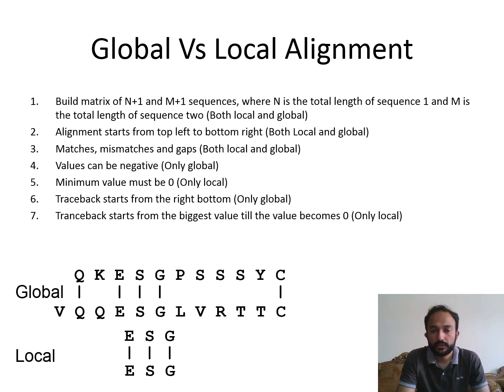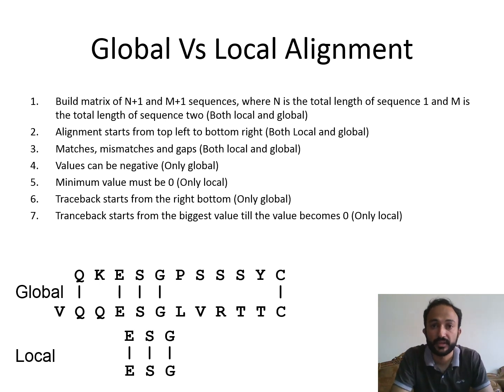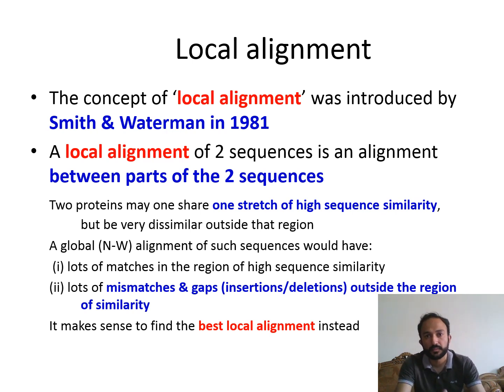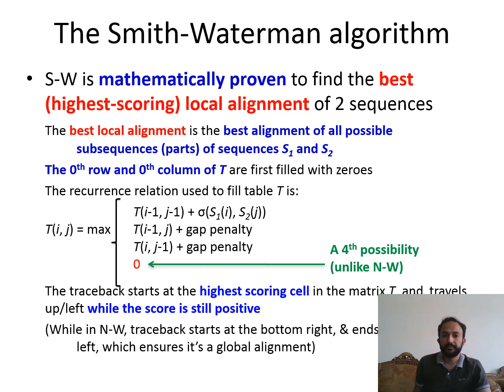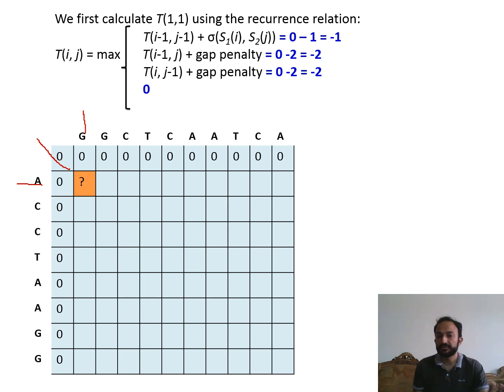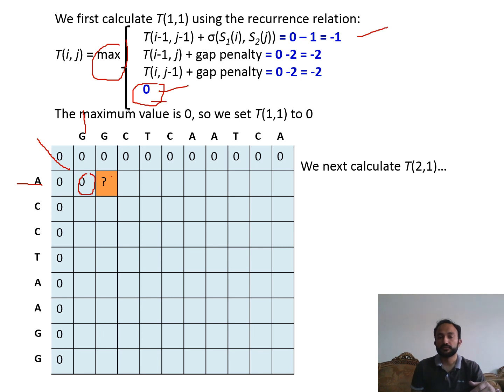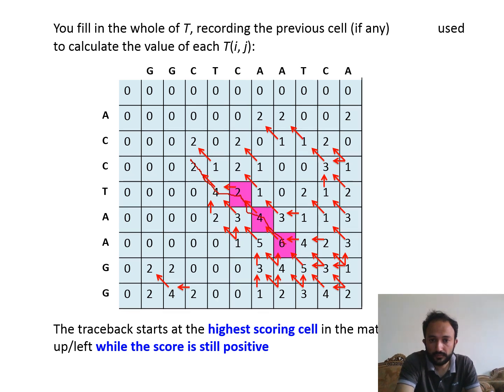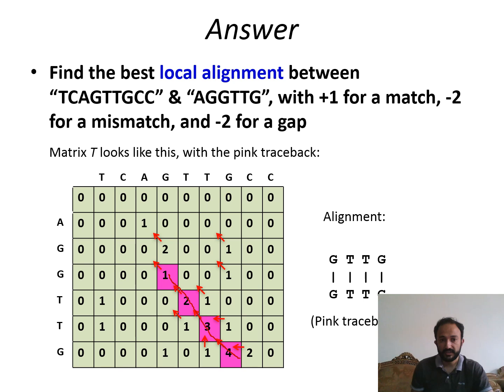Local Alignment (Smith Waterman)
Basics of sequence alignment.
This video explains how local alignment works.
It will help beginners in sequence alignment field to understand the basics of local alignment.